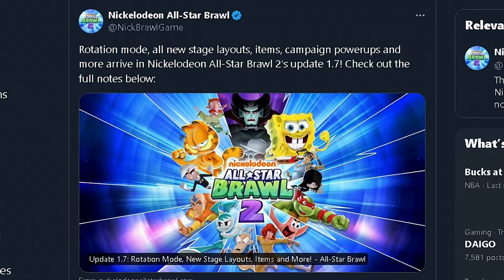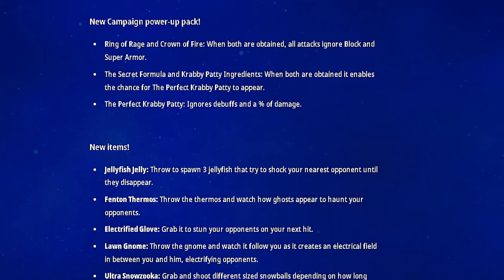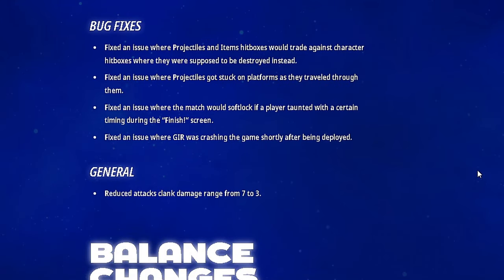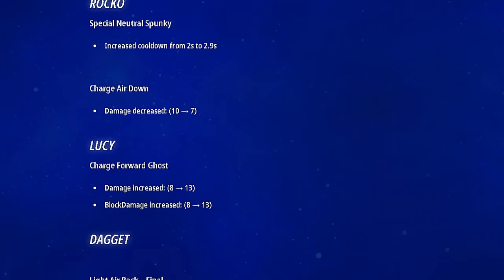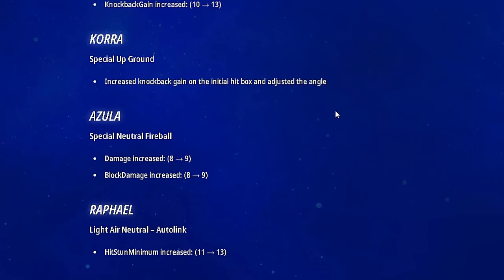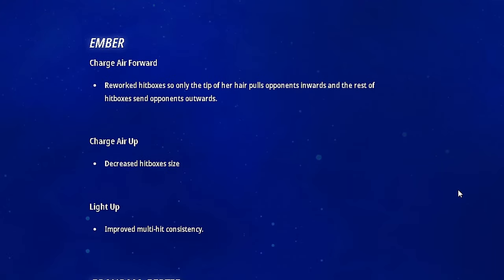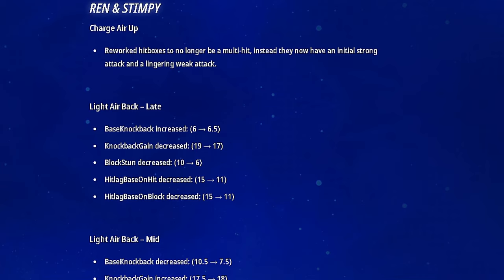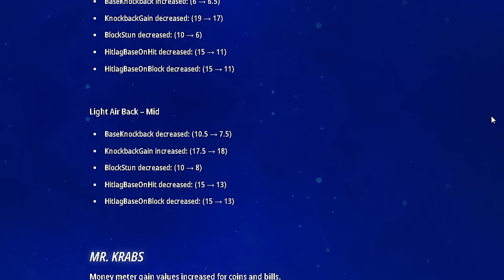🌟 HUGE CHANGES for Nick Brawl 2! 1.7 PATCH NOTES!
Nickelodeon All Star Brawl 2 is OUT NOW! We went over the 1.7 patch notes that will hopefully fix some things!! This is EXCITING and I will be streaming

Let me know what you think of these patch notes!

0:00 - UPDATE 1.7 NASB 2
2:14 - BALANCE CHANGES (Patrick)
2:38 - Squidward
2:50 - Mecha Plankton
2:57 - El Tigre
3:09 - Rocko
3:36 - LUCY LOUD
4:00 - Dagget?!
4:54 - AANG
5:09 - KORRA
5:17 - AZULA
5:33 - RAPHAEL
5:48 - Donatello
6:39 - APRIL O'NEIL
6:53 - Danny PHANTOM
7:14 - EMBER
7:45 - GERTIE?! (long)
9:06 - GERALD
9:30 - Nigel
10:19 - Jenny XJ9
10:40 - REPTAR (long)
11:39 - REN & STIMPY
12:25 - MR KRABS?! (LONG)
17:55 - Closing Thoughts and NEWS

-- ignore this stuff it's just for the algorithm :P --
Nick all star brawl nickelodeon Super Smash Bros. Ultimate on the Nintendo Switch brings together everyone’s favorite Nintendo characters such as Mario (Super Mario Bros.), Link (The Legend of Zelda), Samus (Metroid), and Pikachu (Pokemon) in one of the most popular fighting games ever made! The series is further set apart by including a selection of 3rd party video game characters from different franchises such as Persona’s Joker, Street Fighter’s Ryu, Final Fantasy VII’s Cloud and Sephiroth, and Sega’s Sonic The Hedgehog. Most recently the game has been updated to Version 13.0 where Kingdom Heart's Sora has been added as DLC to the game!

ABOUT ME
Hey, I'm Arizen! I'm an esports editor and comedy gaming content creator on Twitch and YouTube. I'm best known for my Donkey Kong, but I used to main Mario, and a few others. Welcome to the channel!